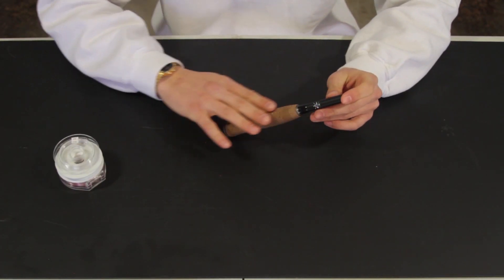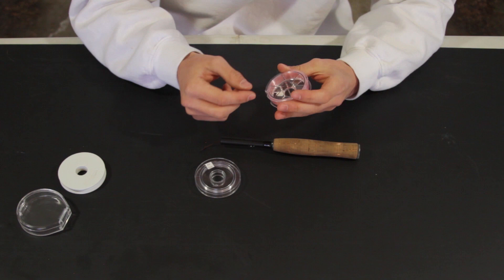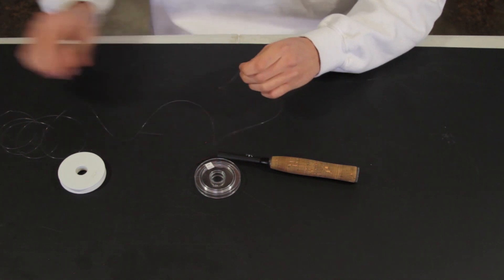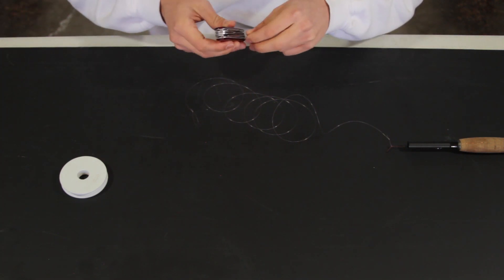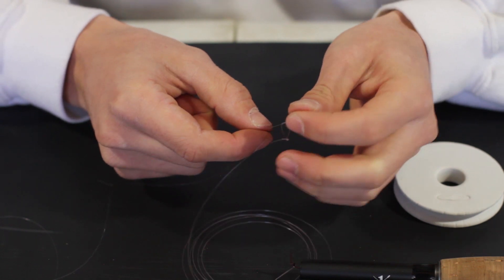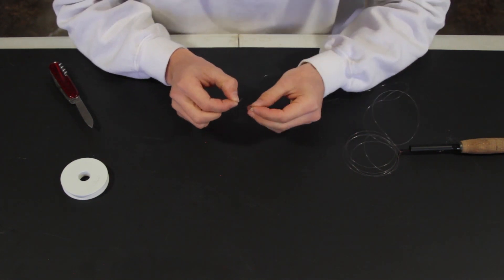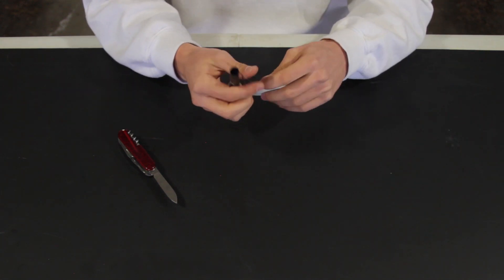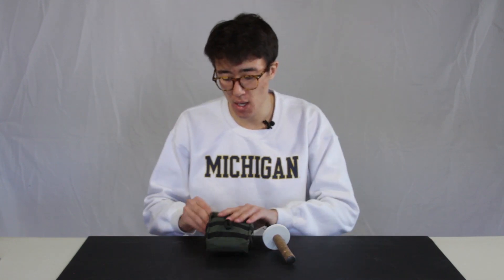Rod Set Up and Pack Overview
Thank you for your purchase of the Tiny Ten rod! In this video you will learn how to set up your rod. I will also go over some of the things I always carry with me when I go fishing.